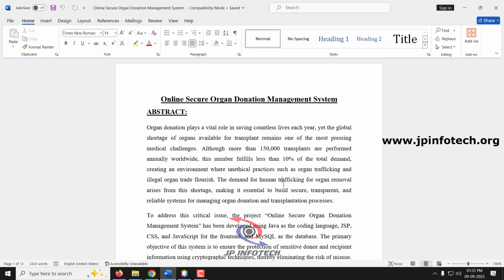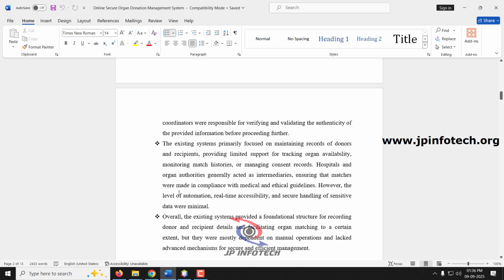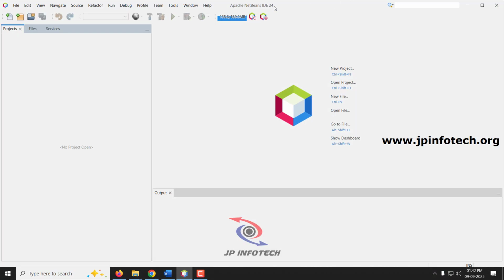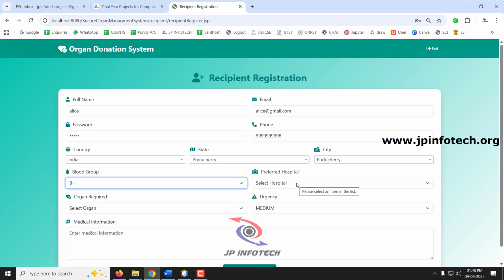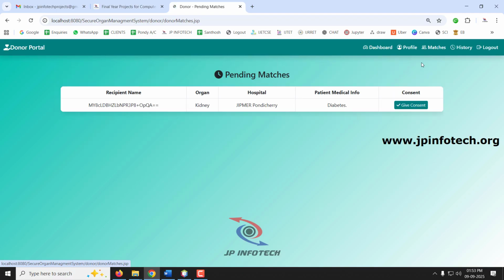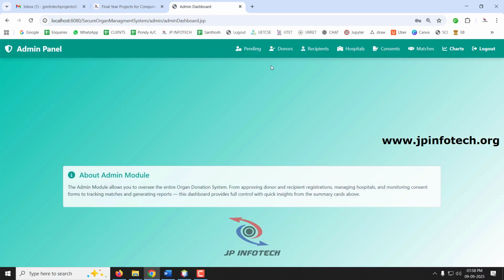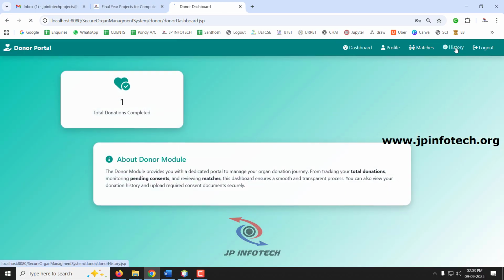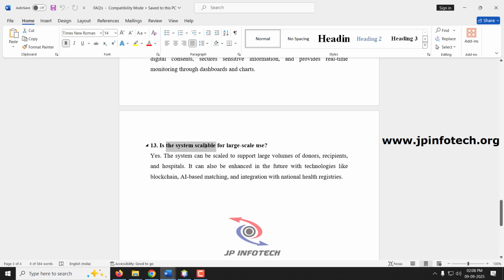Online Secure Organ Donation Management System | Java Final Year Project 2026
💡Implementation Code: Java.
🖥️Frontend: JSP, CSS & JavaScript.
🔬IDE Tool: Apache NetBeans IDE 24.
🛢️Database: MYSQL.
💰Cost (In Indian Rupees): Rs.2000/

📘Project Abstract:
👉The project “Online Secure Organ Donation Management System” has been developed using Java as the coding language, JSP, CSS, and JavaScript for the frontend, and MySQL as the database.
👉The primary objective of this system is to ensure the protection of sensitive donor and recipient information using cryptographic techniques, thereby eliminating the risk of misuse.
👉For this purpose, the Advanced Encryption Standard (AES) algorithm has been implemented to encrypt all confidential data such as donor details, recipient details, and organ-related information stored in the database.